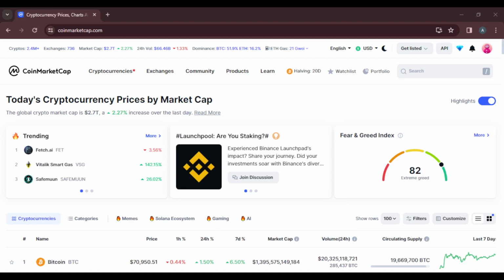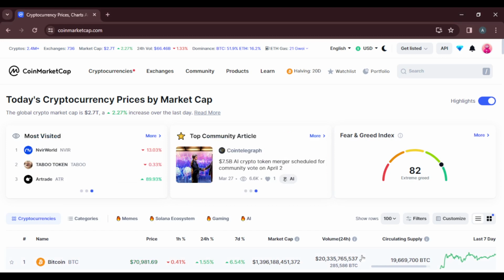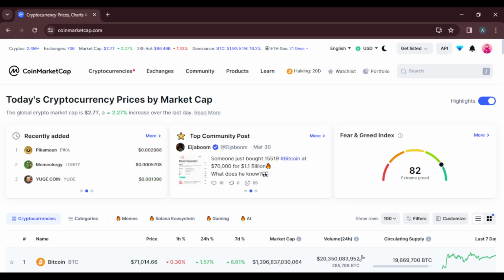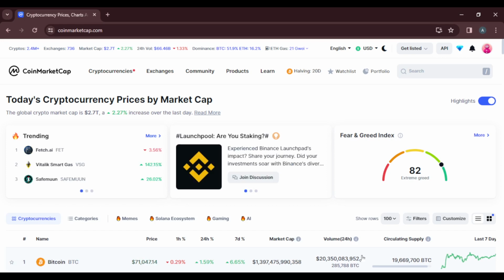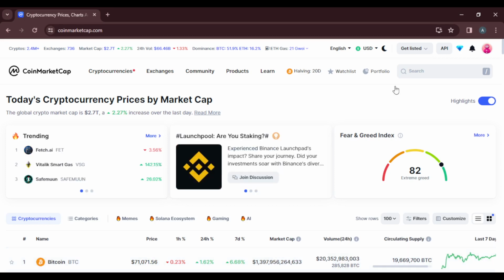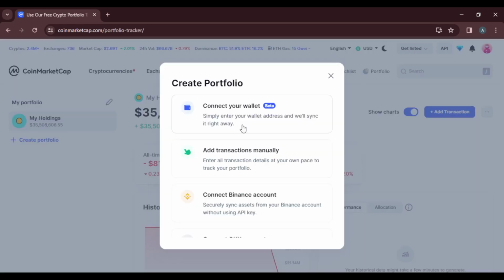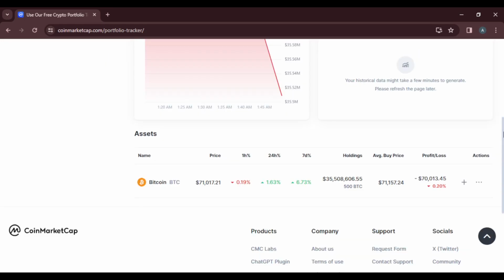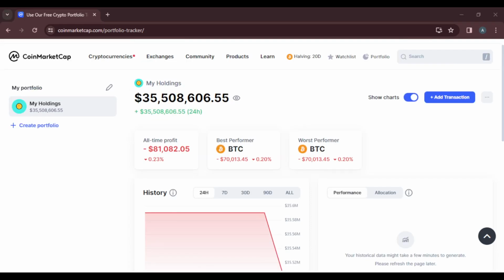How To Send Money From Coinmarketcap (Easiest Way)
In this video I will show you How To Send Money From Coinmarketcap. It would be good if you watch the video until the end so that you don't miss important steps.